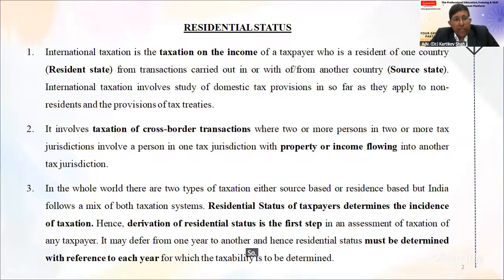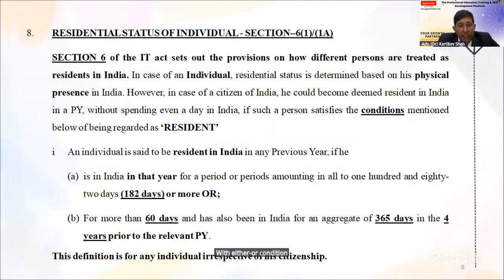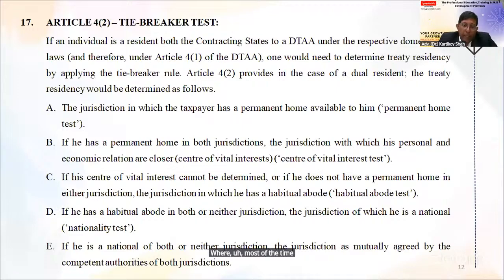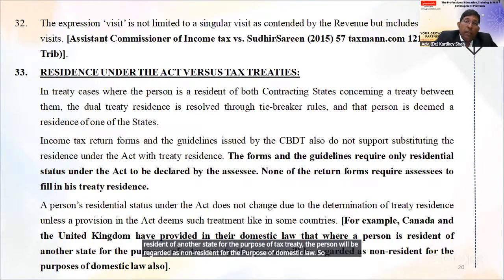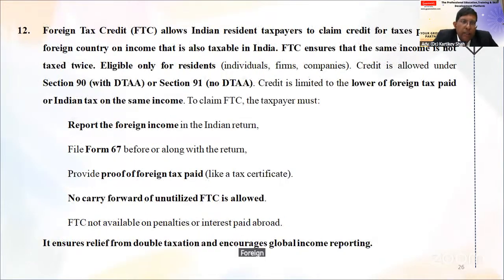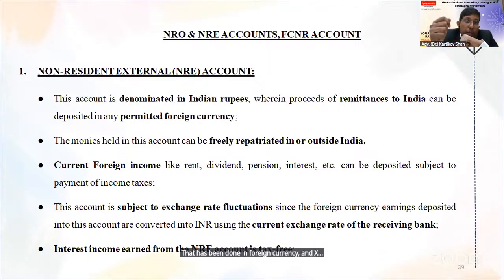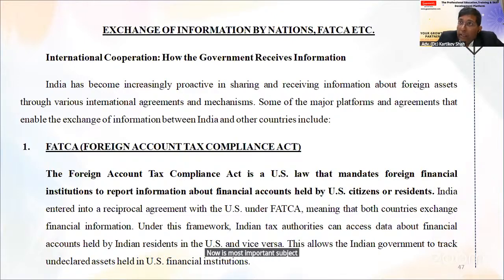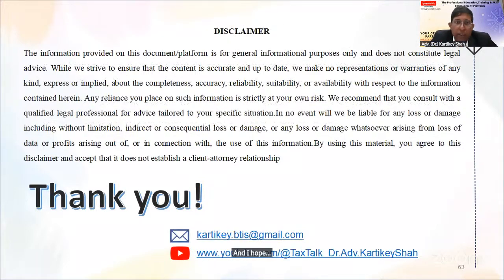Taxation of Non-Resident Individuals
Hello & Welcome to GyaanStation !!! – Your ultimate destination for professional growth and financial mastery!

We specialize in offering comprehensive online webinars and courses tailored for CA, CS, CWA, MBA, and other professionals. Whether you're looking to enhance your skills, stay updated with the latest industry trends, or take your career to the next level, our platform provides the tools and insights you need.
What We Offer:
Expert-Led Webinars: Gain insights from industry leaders through our interactive online webinars designed to address the most pressing challenges in your field.
Online Courses: Learn at your own pace with our structured courses covering a wide range of topics essential for professional success.
Offline Workshops:
-on

Join our growing community of professionals dedicated to continuous learning and career advancement.